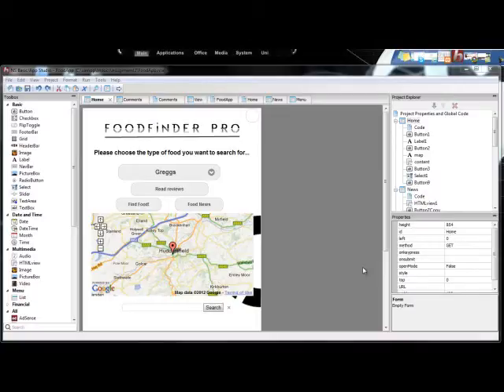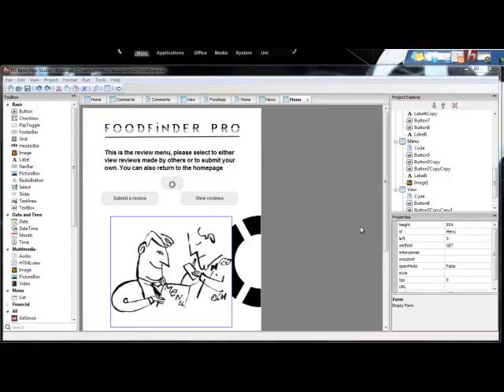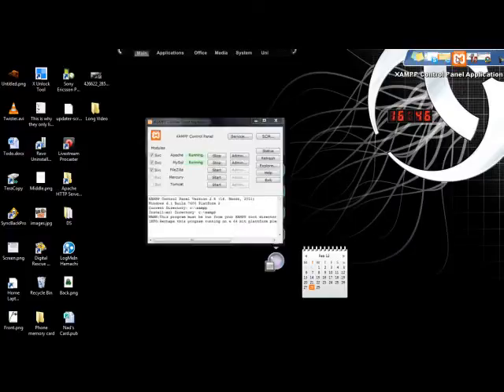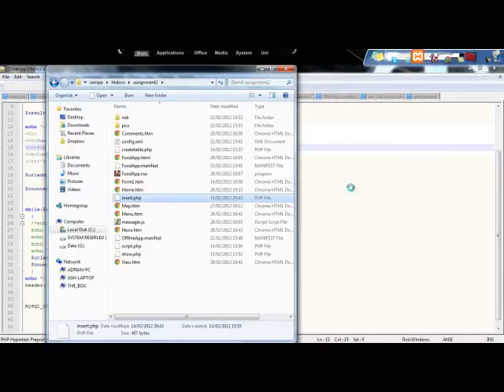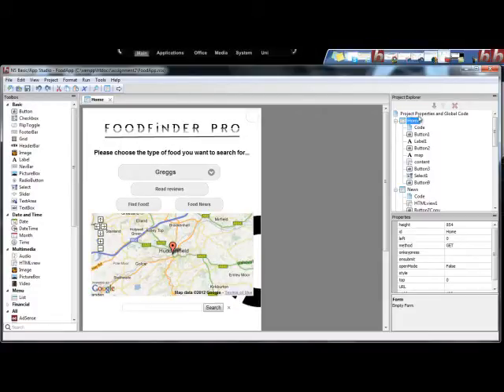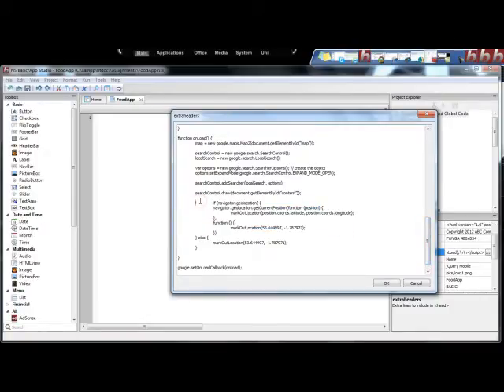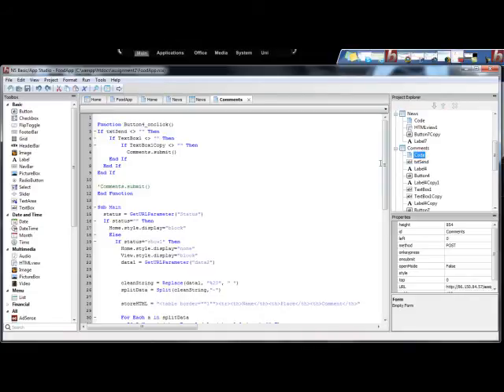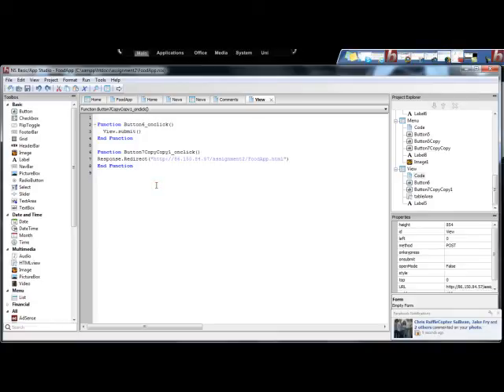Food Finder - Long Video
Ash Rhodes - U0968159 - Going through his mobile phone web application that involved PHP and RSS and Google API...Sorry about the quality of my voice iv been told it may go bad on YouTube